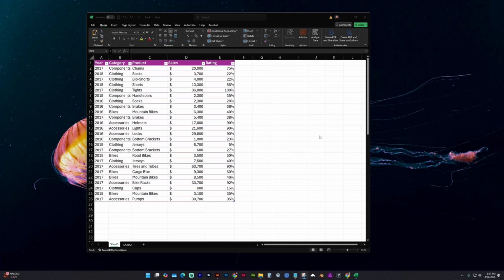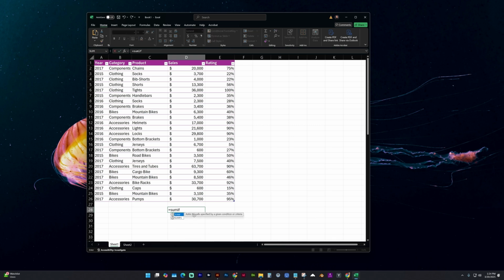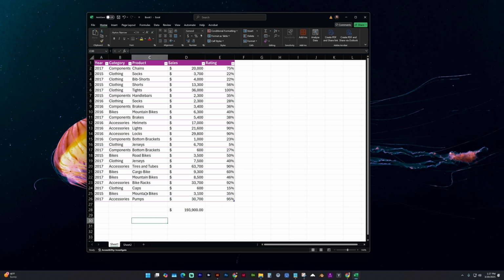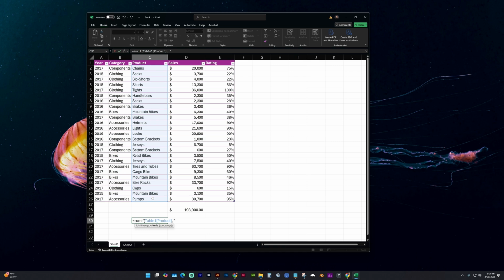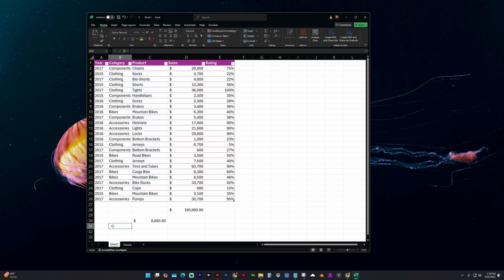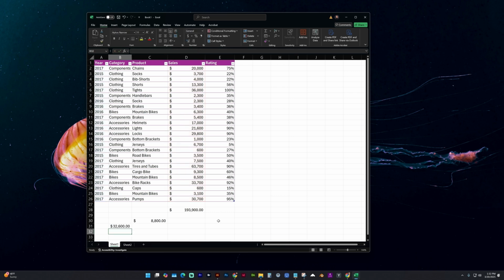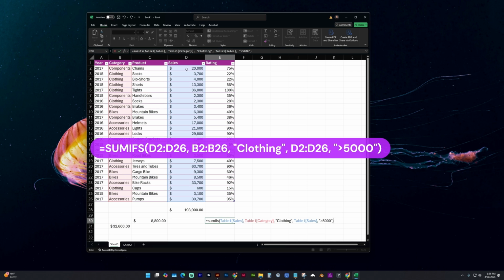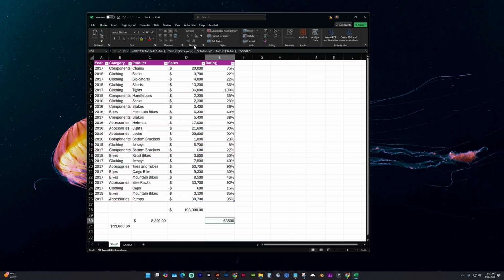How to Use SUMIF() & SUMIFS() Function in Excel & Google Sheets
In this video, you'll learn how to use the SUMIF() & SUMIFS() functions, which work in both Excel and Google Sheets to add the sum cells based on specific criteria. I'll walk you through practical examples in this sales data analysis. Master SUMIF to save time and boost productivity.

Why Use SUMIFS Instead of SUMIF?
✔ SUMIF works with one condition (e.g., all sales over $500).
✔ SUMIFS works with multiple conditions (e.g., Marketing department AND sales over $500).